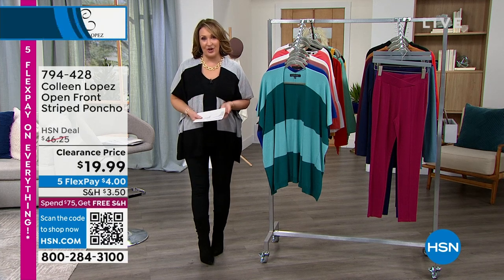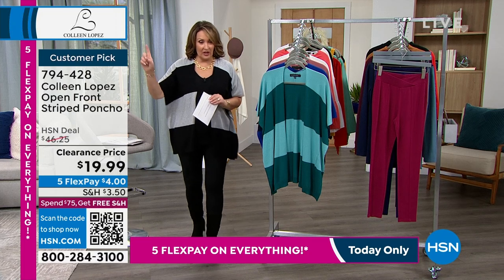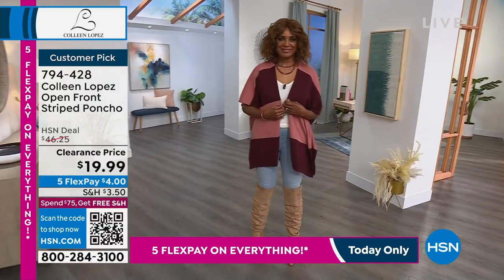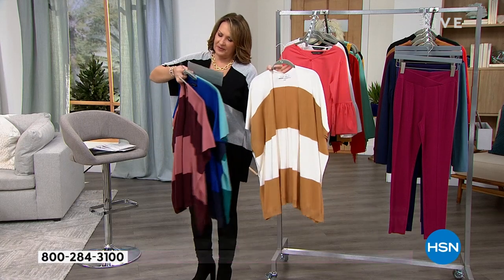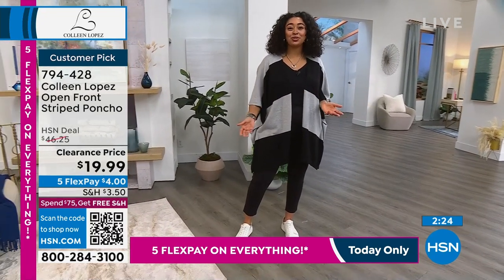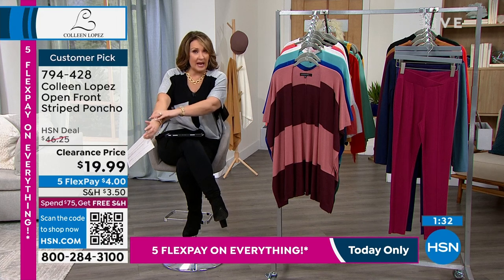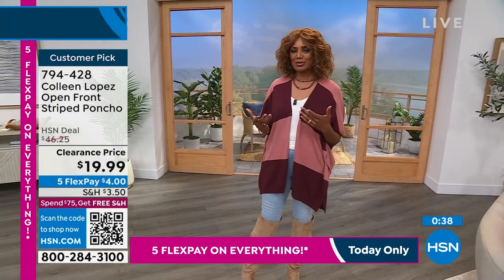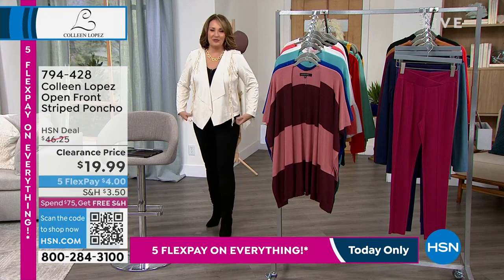Colleen Lopez Open Front Striped Poncho